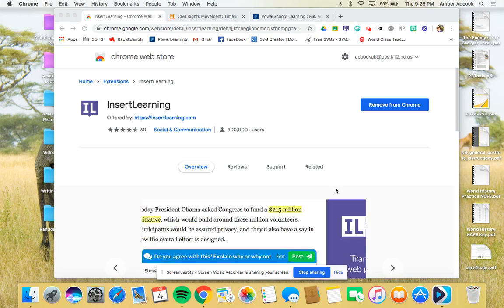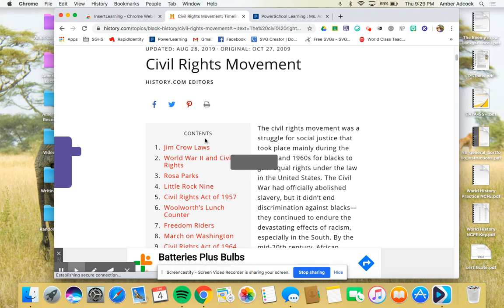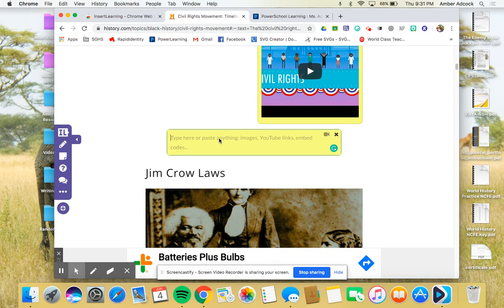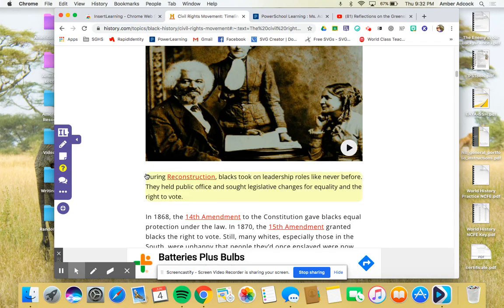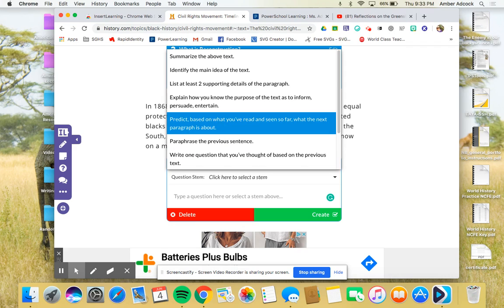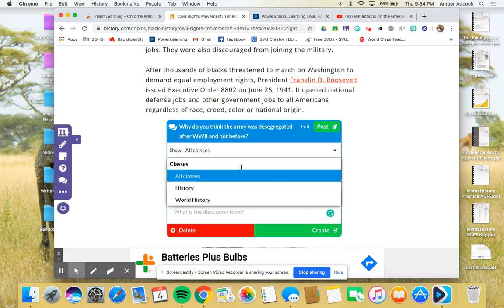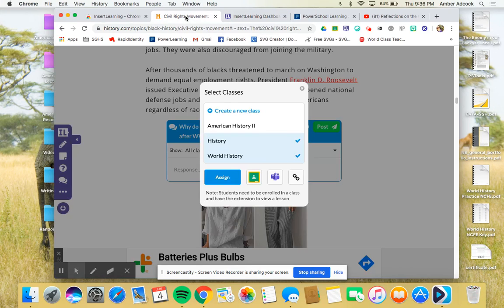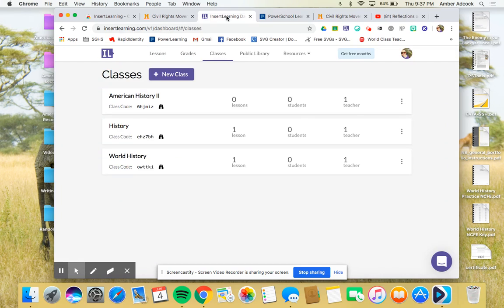Google Add-ons & Extensions for Educators: Insert Learning Tutorial by Amber Adcock